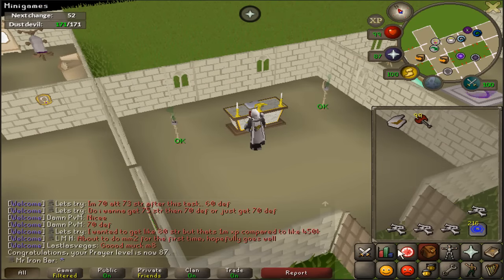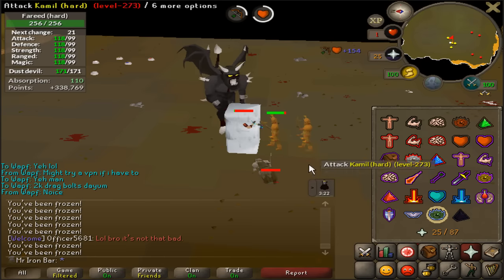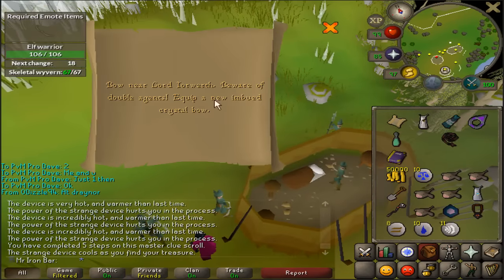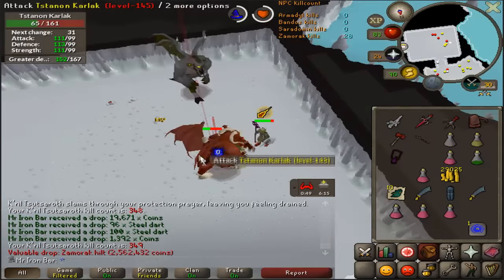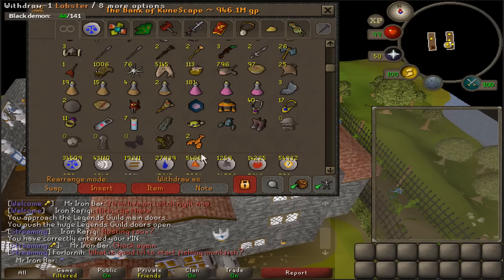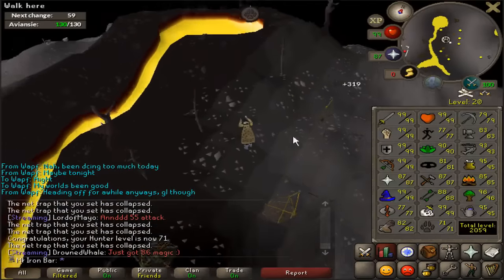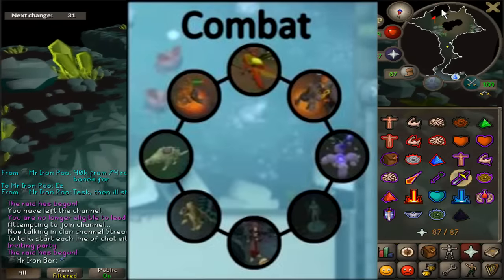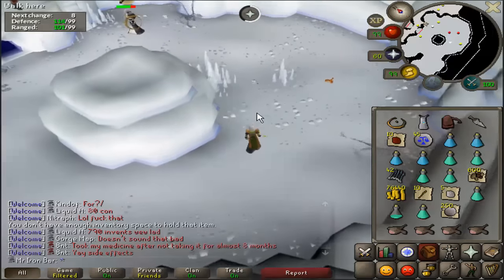Zammy Godwars is Completed - Only Arma Remains